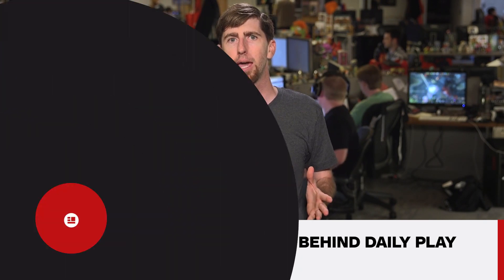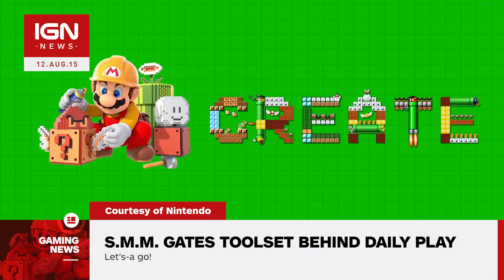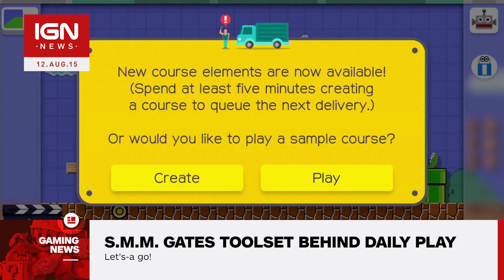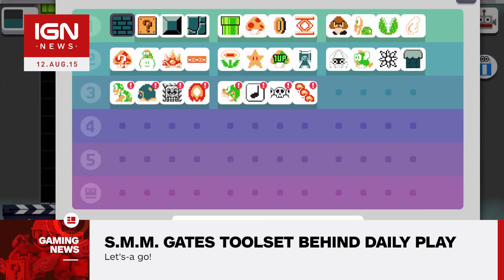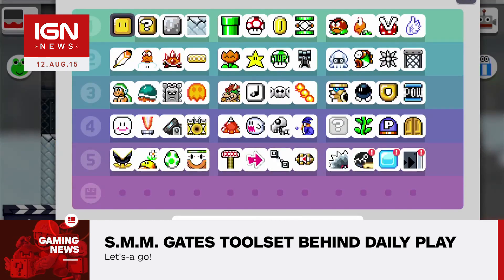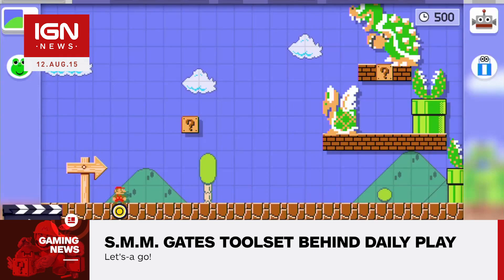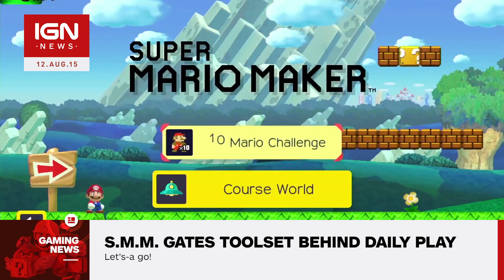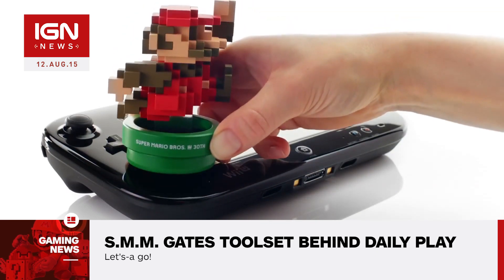You Have to Wait 9 days to Unlock Everything in Mario Maker - IGN News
A new trailer for Super Mario Maker reveals how you'll unlock the creation tools through daily play.